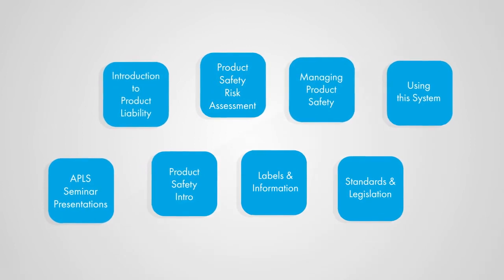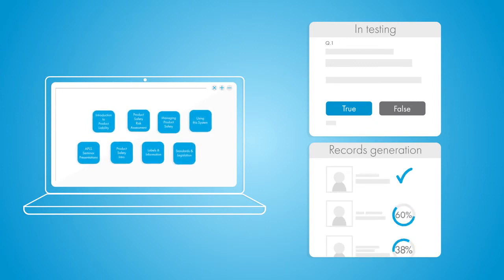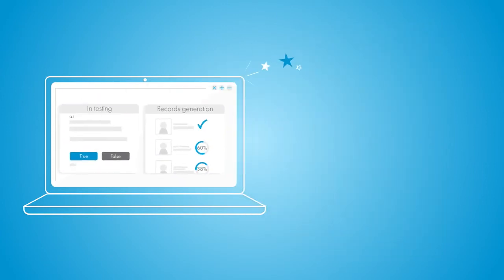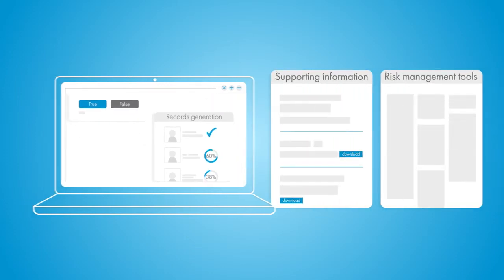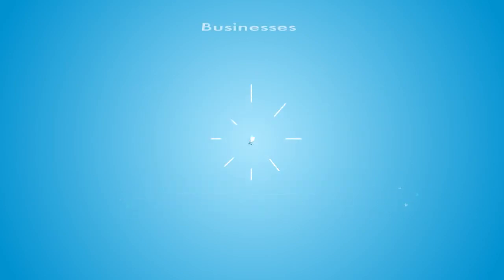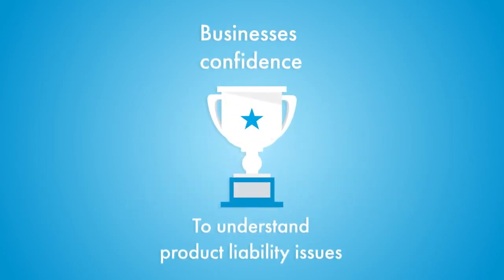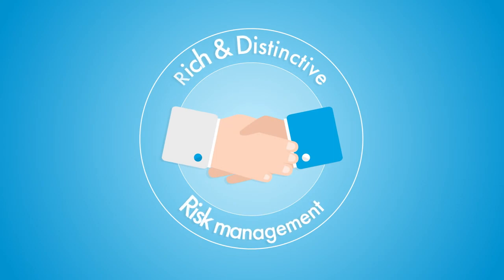Explainer video Final Rendered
Another amazing Video created on fiverr for a client.

Many businesses can have a difficult time expressing what it is they do in a way that potential customers can easily comprehend. When a web user visits a business’s website, how often does he or she leave it with a genuine idea of what the services the company provides are? This is where animated video comes in. By harnessing both the visual and auditory senses together, animated explainer videos increase retention rates and clarify their value proposition in a succinct way.
The video was designed for a client on fiverr.com